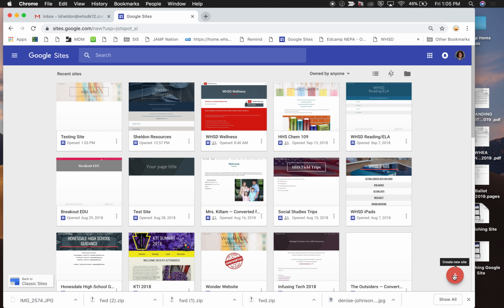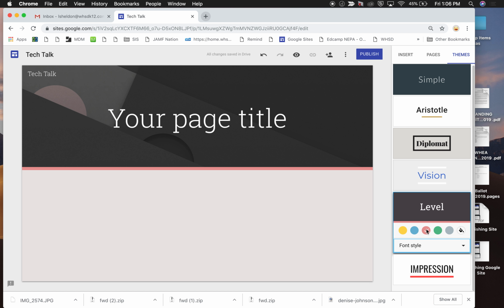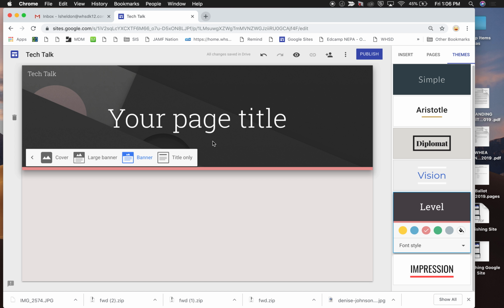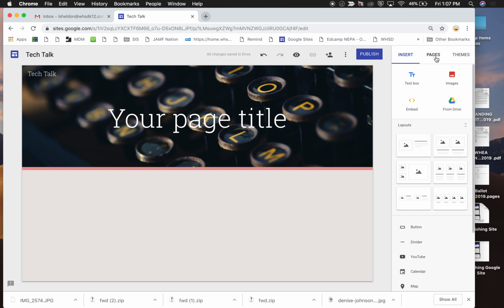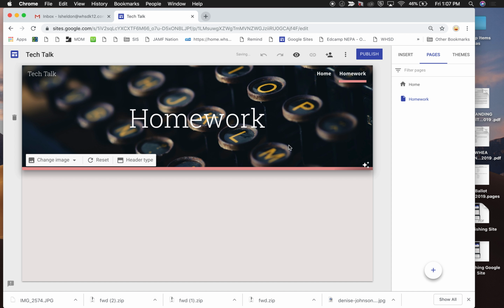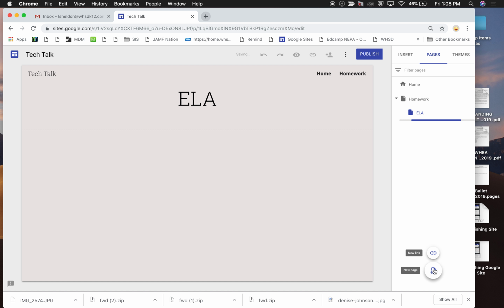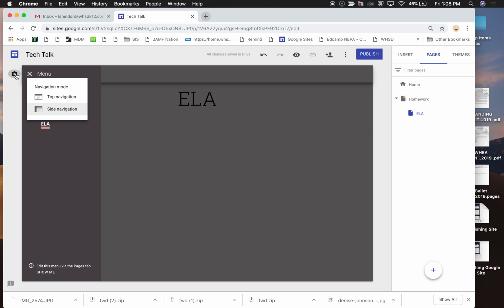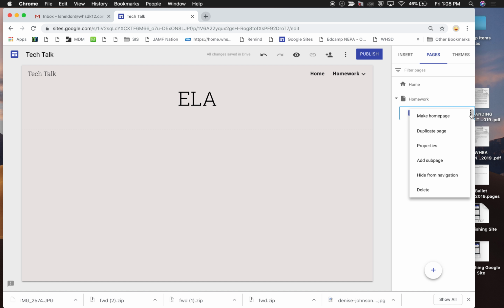Making a Google Site